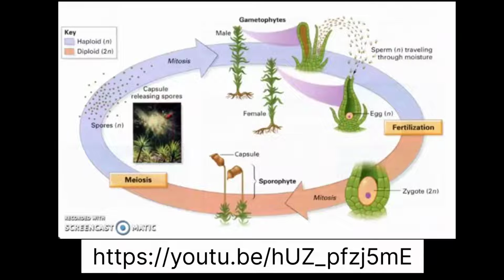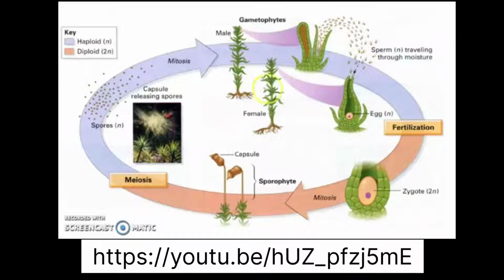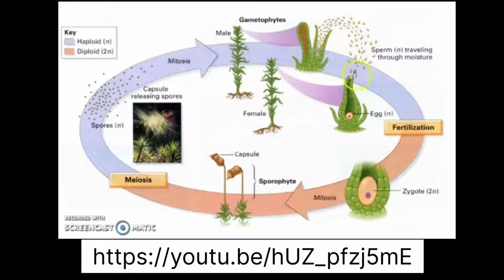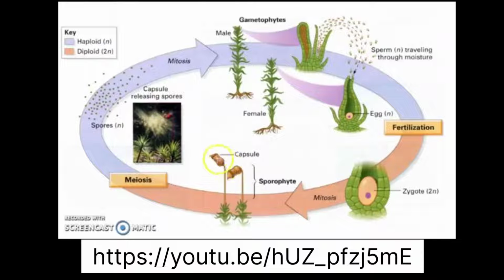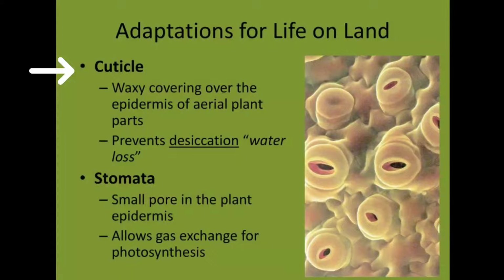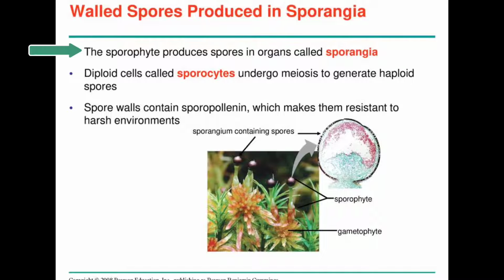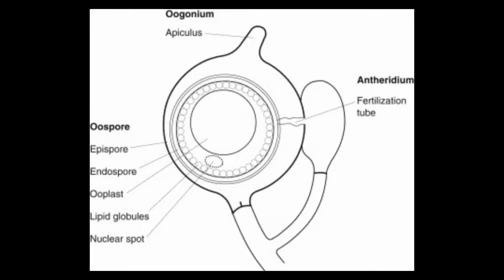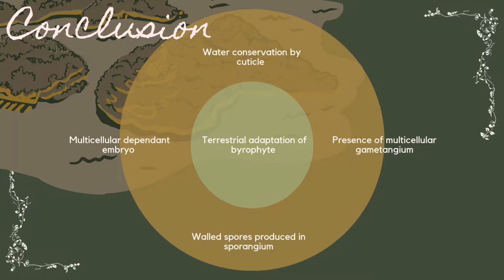ASB0204- Terrestrial adaptation of bryophyte Group 9 ASPER 18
Lecturer name : Dr Marina Bt Mohd Top @ Mohd Tah
refer to mader biology 13 edition